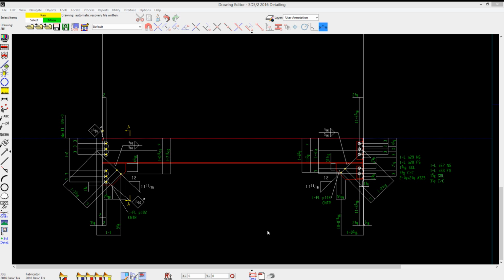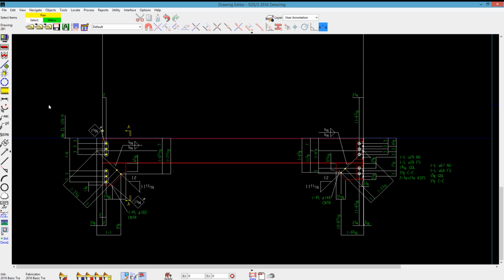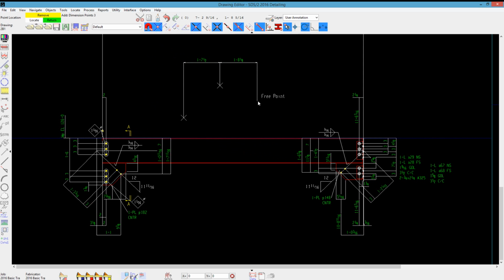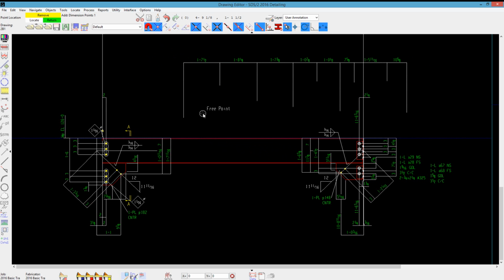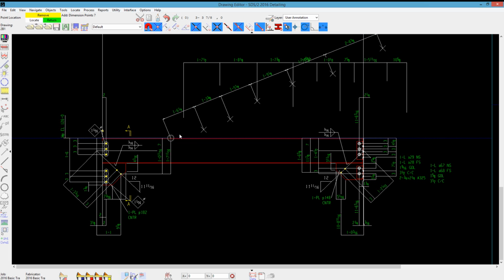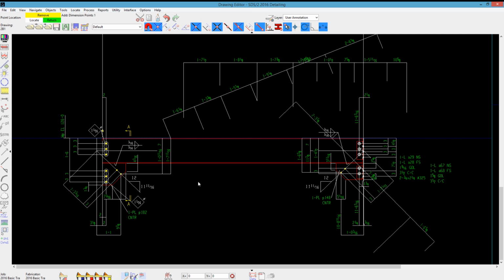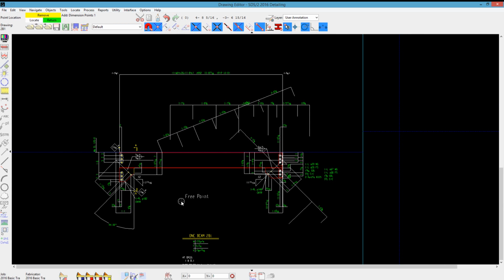SDS/2 2016.16 Dimension Add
This video demonstrates how the Dimension Add functions in SDS/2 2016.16 and higher.